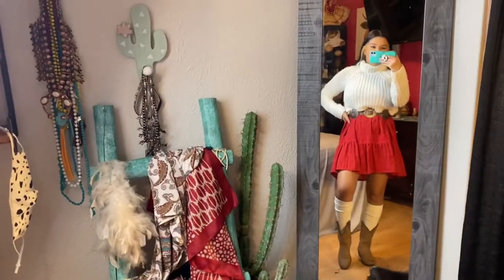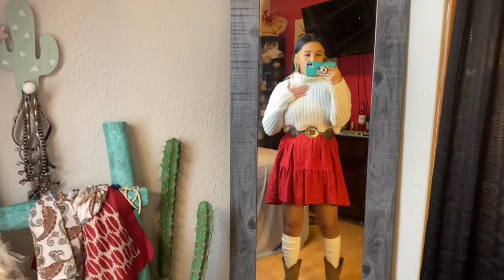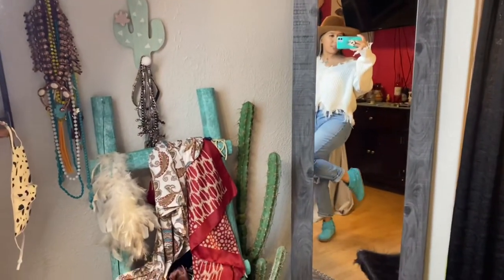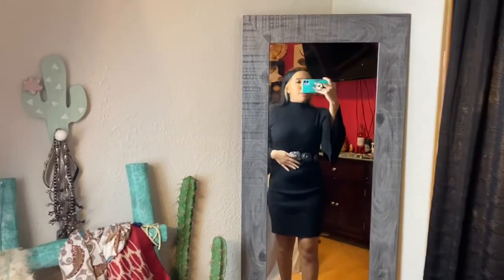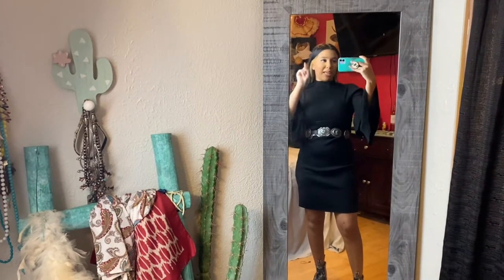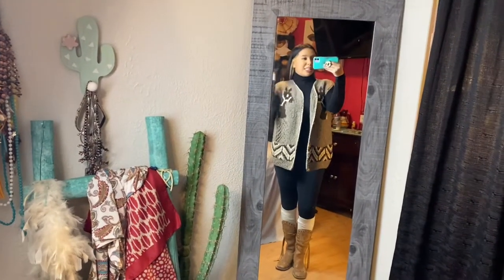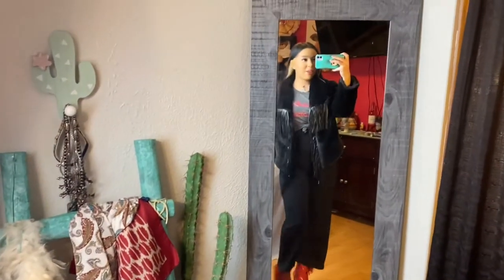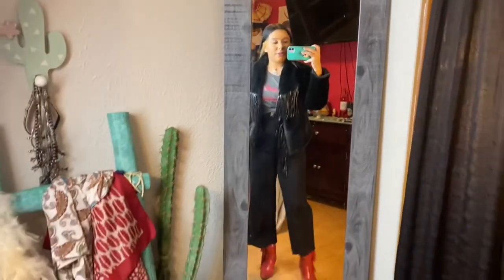Western holiday outfits 🎅🏻✨